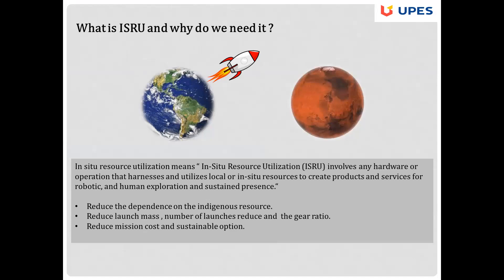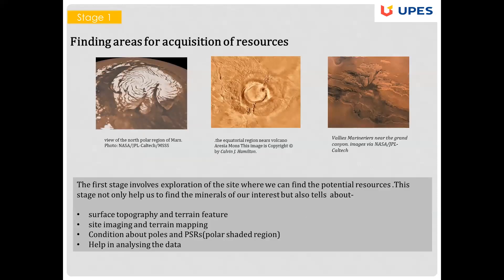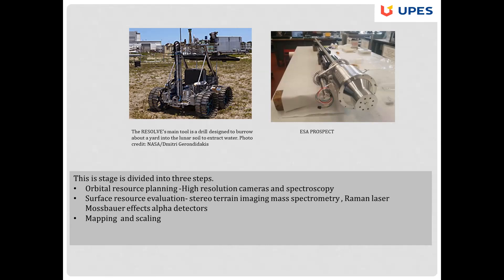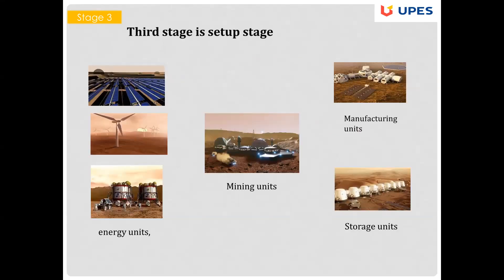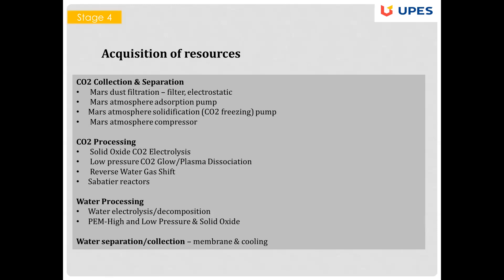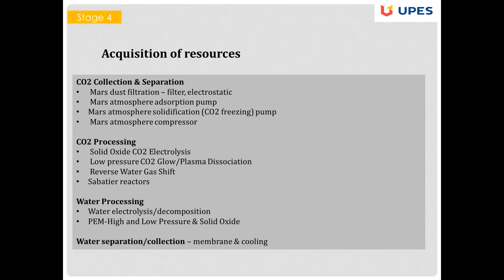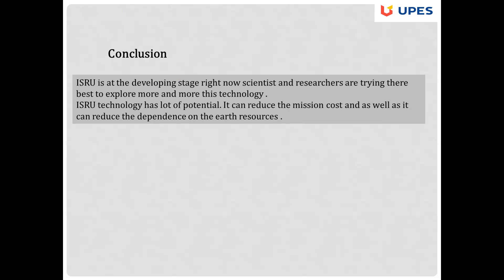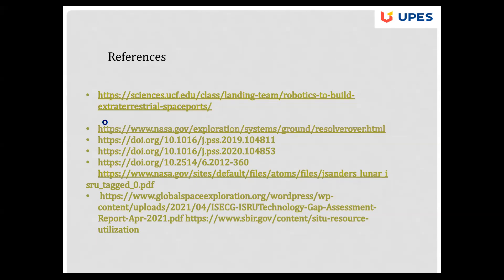ISRU technology for sustainable development - Rupali Sharma - 2021 Mars Society Virtual Convention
Title:
In-Situ Resource Utilization technology for sustainable development

Track code: TD-1

Abstract:
Mars is quite similar to earth but it is a freezing barren land, which primarily has 95.32vol% 〖CO〗_2and only 0.13vol%O_2, volcanoes and wind blows here with full wrath. To colonize advanced technology is required to protect humans from the harsh Martian environment. This could be one of the most expensive space missions because of several primary and secondary reasons. According to some reports the gear ratio for mars is 226:1. Also for mission, dependence on the earth’s resources can lead to degradation that’s why there is the need for technology that can reduce the mission cost and also be sustainable option. In In situ resource utilization technology can help to reduce the dependence on the indigenous resource but right now it is in the developing stage. With the intent to utilize the local resources adequately layout to implement ISRU technology is designed. The development of ISRU technology is categorized under five main stages and sub-stages. The first stage is site selection for the acquisition of resources. This will be done first by orbital resource evaluation and then by surface resource evaluation, after this mapping and scaling these all three steps will be carried out by mass spectroscopy, stereo terrain imaging, using highly advance rovers, high-resolution cameras, Raman Laser etc. The second stage is the preparation stage. It includes leveling of land, construction of the launch and landing pad and roads using rovers’ with autonomous technology which can work despite dust storms and harsh climatic conditions efficiently. The third stage includes the setup of mining units, energy units, and assembling of different machines and instruments. The fourth step includes the acquisition of resources from regolith and atmosphere which include multiple steps.